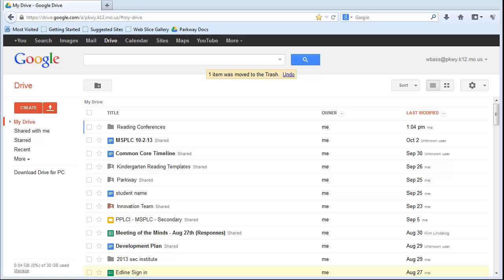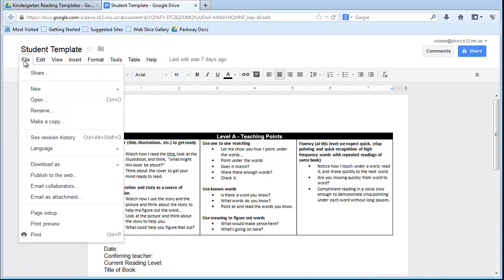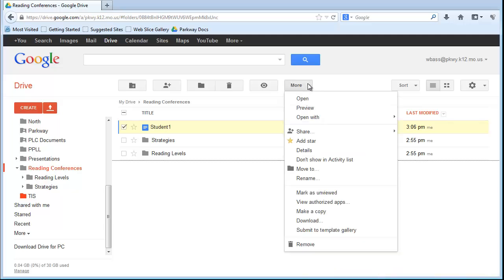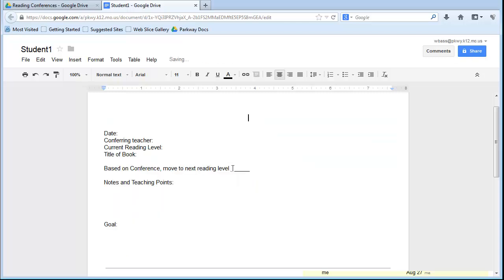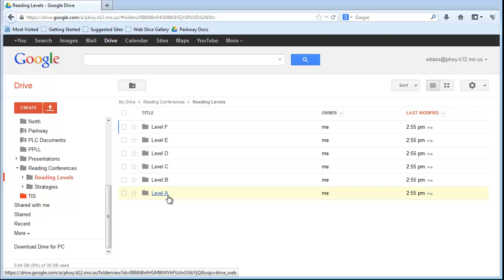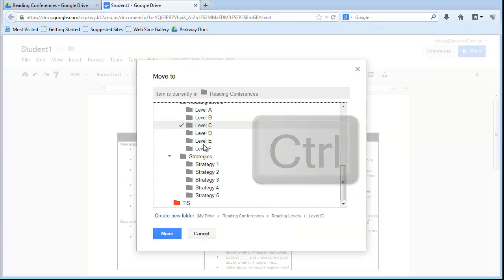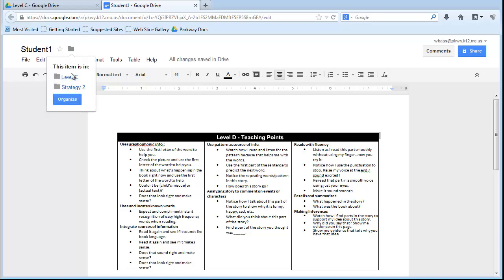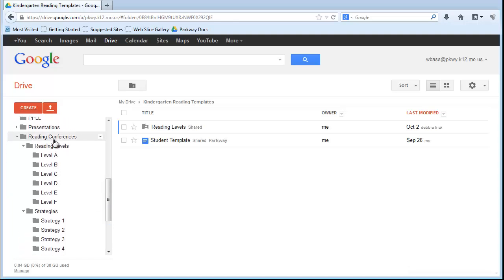Setting up Google Docs to confer on student reading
Conferencing with students on their reading is a well known strategy for teaching. This video goes over setting up Google Docs to create a collaborative space where multiple teachers can confer with students and group students by their reading levels and instructional strategy.